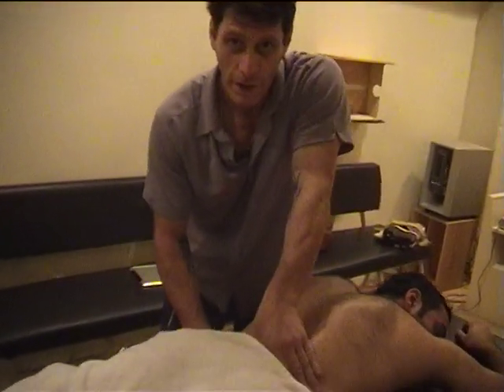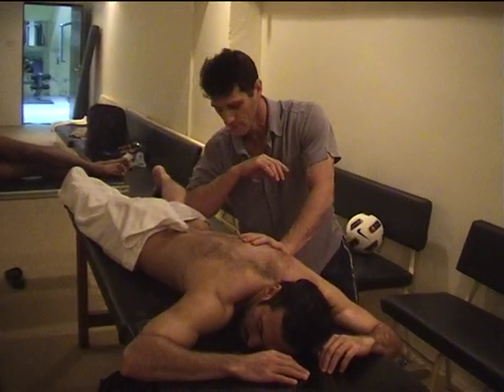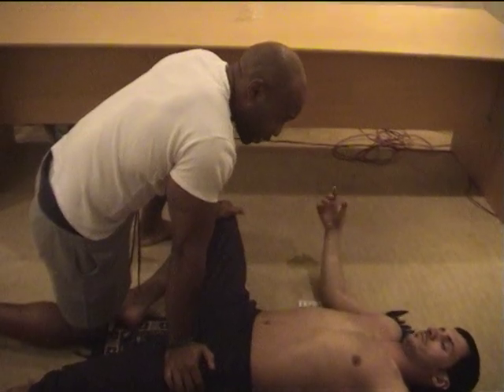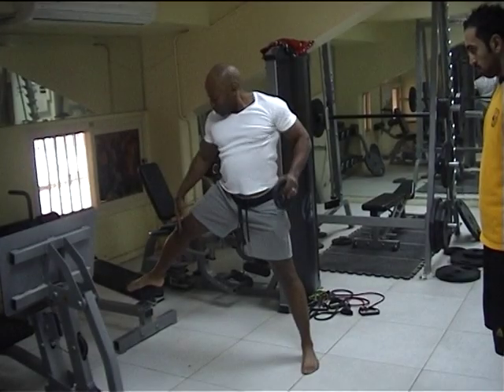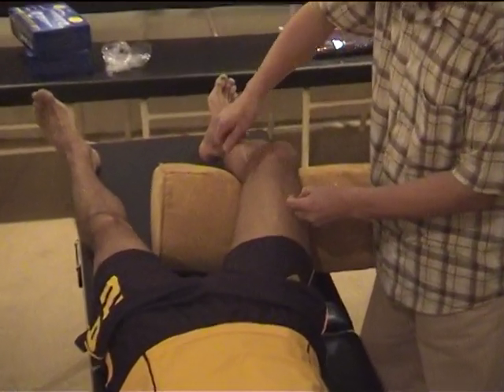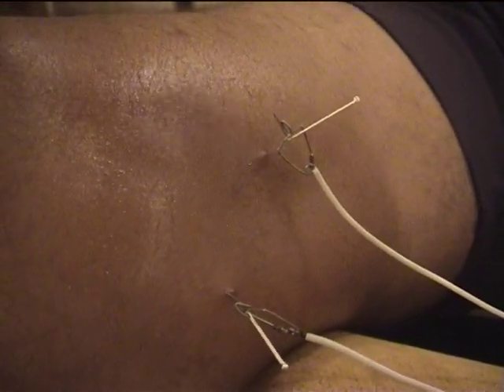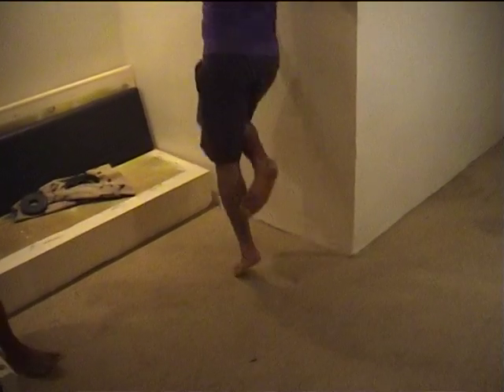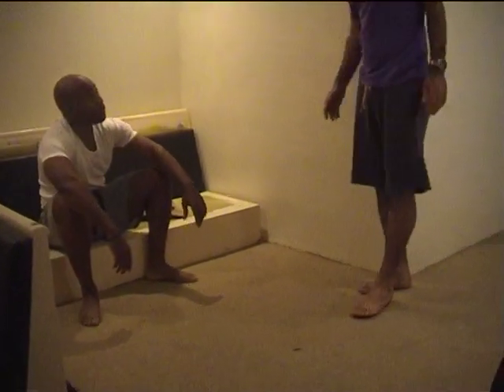Qadsia Football Rehab,Kuwait 2012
Qadsia amature football club ,massage, accupuncture, cupping and trigger point treatment, kuwait 2012. Terance Eben and Frank Riggio rehab treatments.